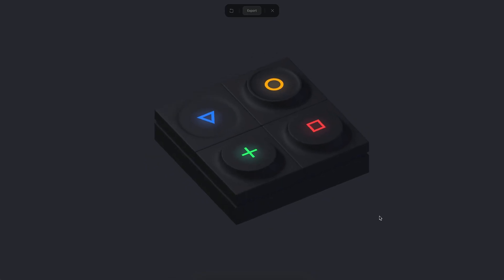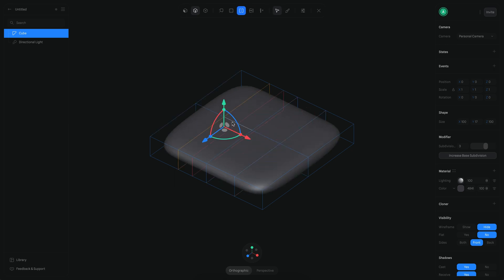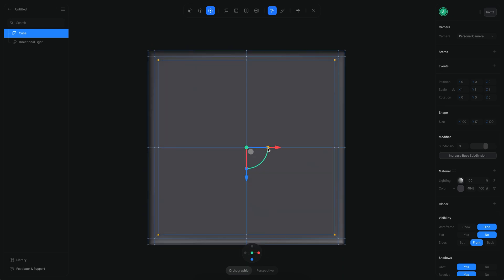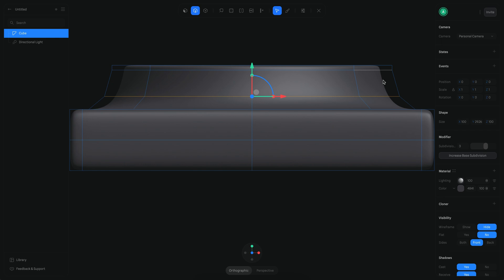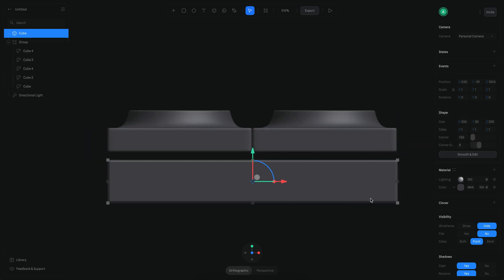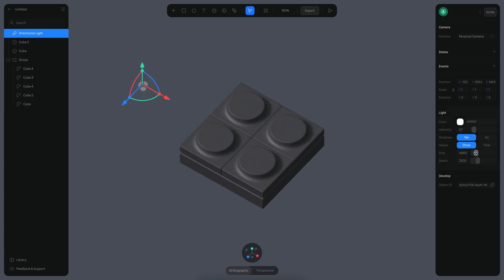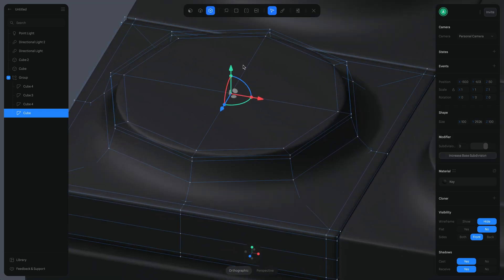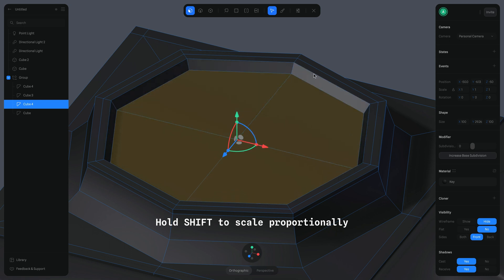Designing a dark keyboard in 3D with Spline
In this tutorial, you will learn to create a keyboard with more complex key designs and add interactivity.

0:00 Introduction
0:28 Creating the first key
4:10 Making the other keys
5:50 Creating the materials
7:20 Making alternative designs
9:00 Adding the key symbols
10:50 Adding glow to the keys
12:15 Final Style adjustments
14:00 Adding the interactions